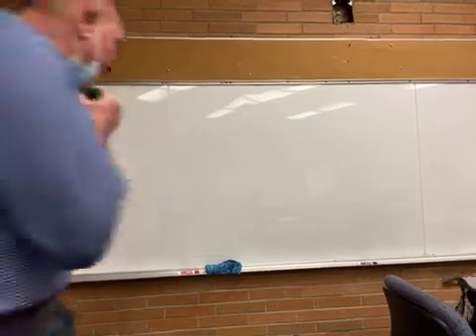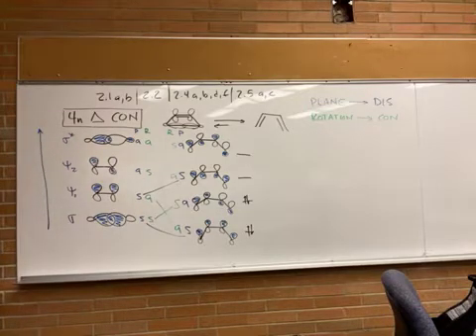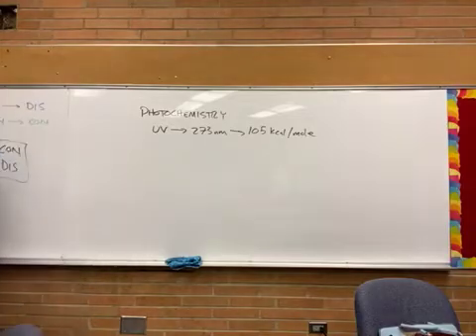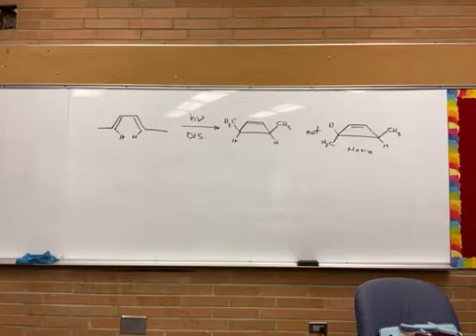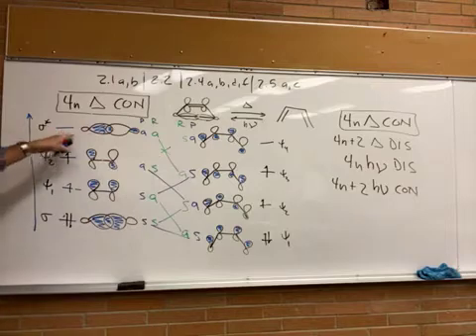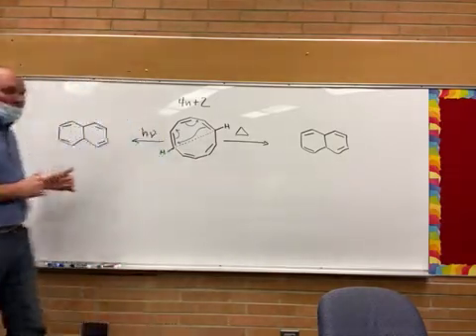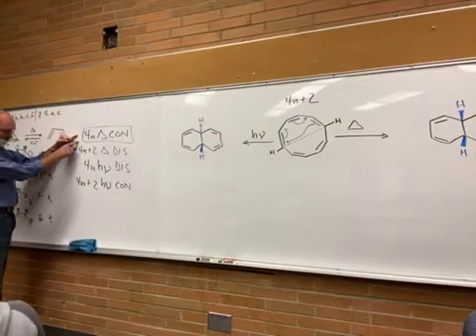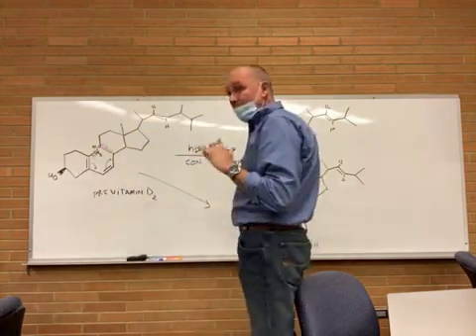CHEM4720 - Oct 20